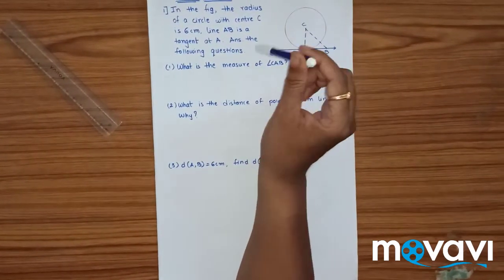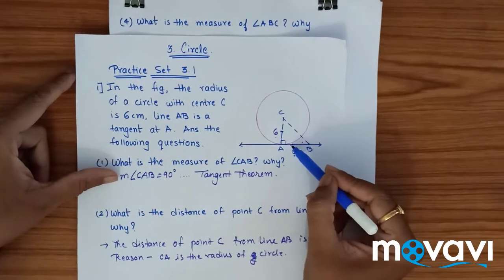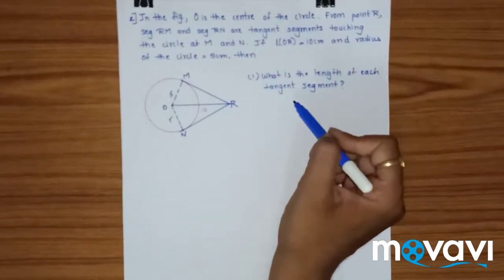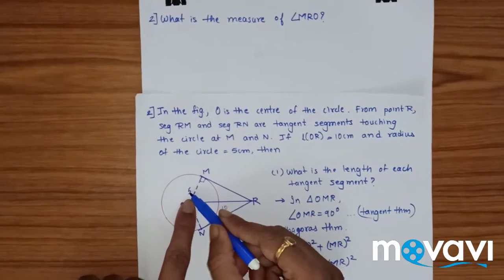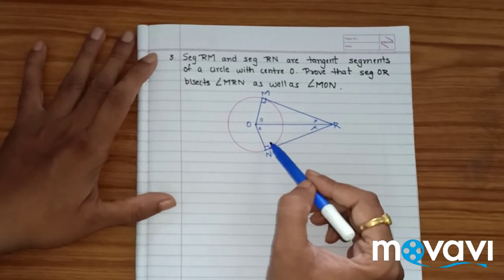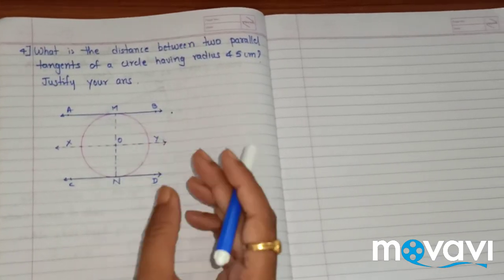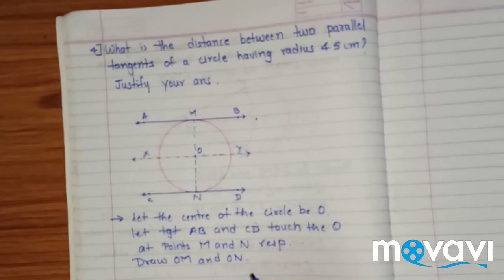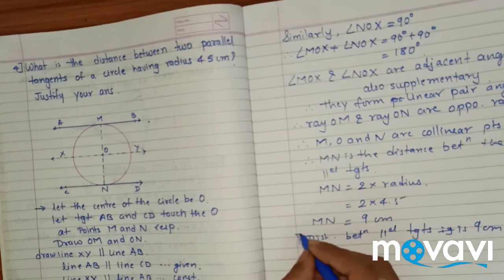SSC Board Mathematics 2 Circle Part 3